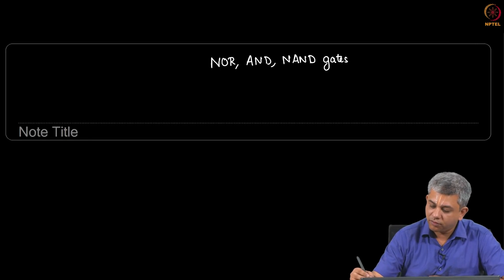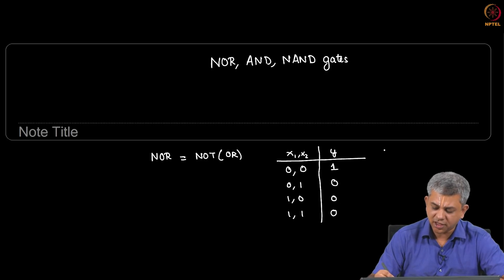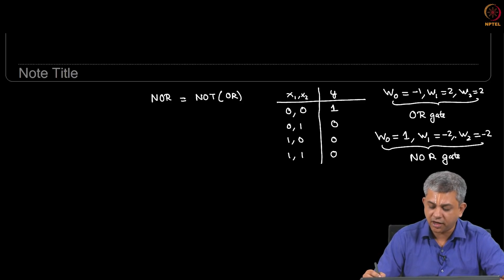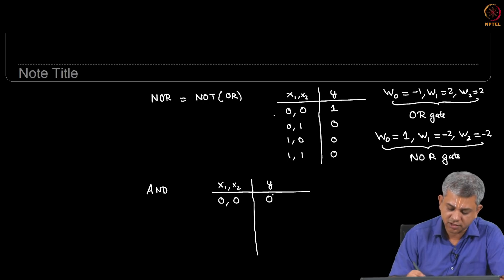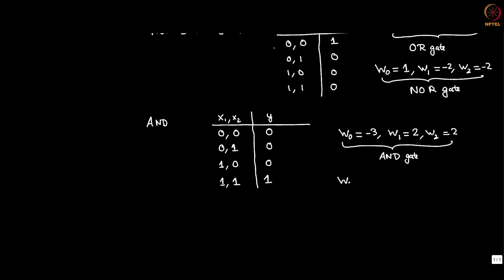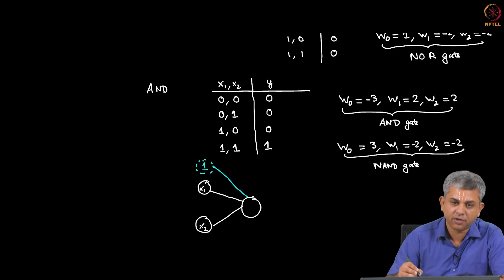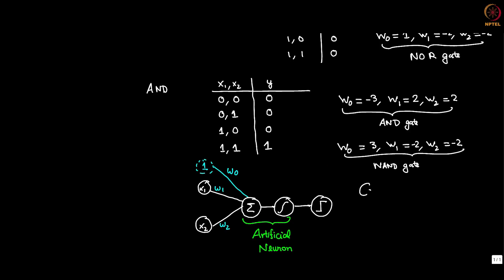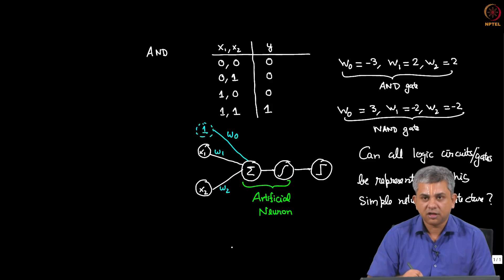#35 NOR | AND | NAND Gates | Machine Learning for Engineering & Science Applications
This lecture revisits basic logic gates, specifically NOR, AND, and NAND gates. It presents their truth tables and explains how they can be simulated using logistic regression models. The lecture introduces the concept of an artificial neuron and explores the connection between logic gates and the building blocks of neural networks.